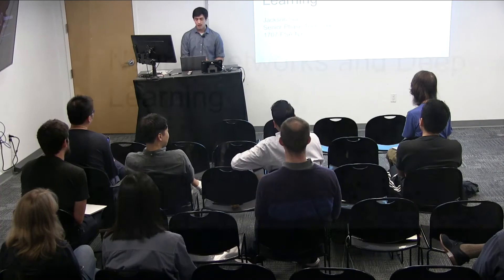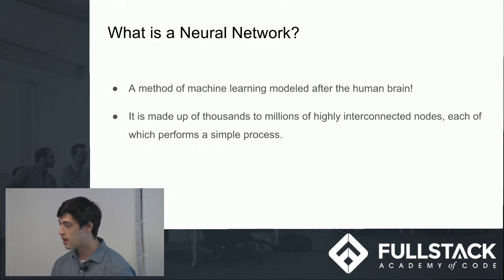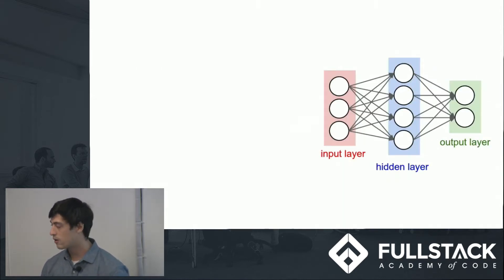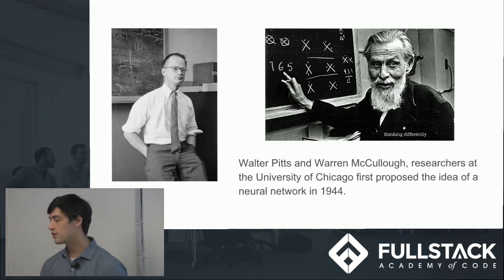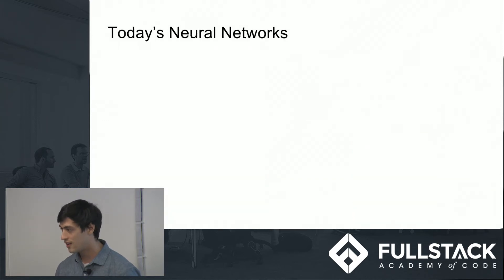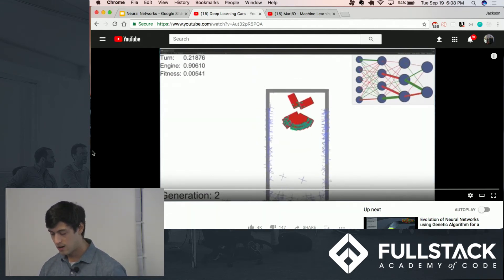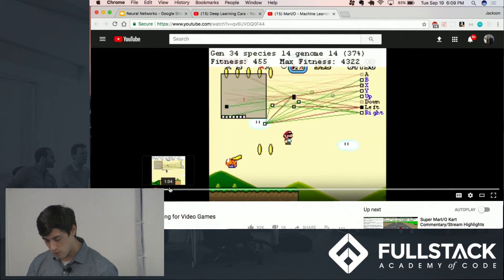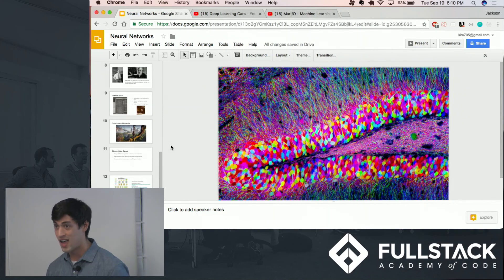Neural Networks Tutorial - Introduction to Neural Networks and Deep Learning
A Neural Network is a method of machine learning modeled after the human brain. Neural Networks are made up of thousands to millions of highly interconnected nodes, each of which performs a simple process. In this Neural Networks Tutorial, we give a brief introduction to what a neural network is and explain the history of how they were originally developed.

Watch this video to learn:

- What is a neural network
- What makes neural networks so interesting
- Examples of neural networks being implemented